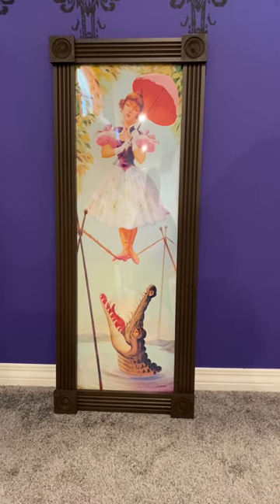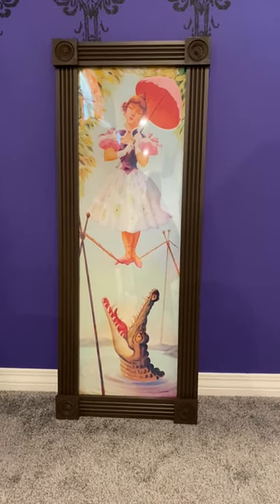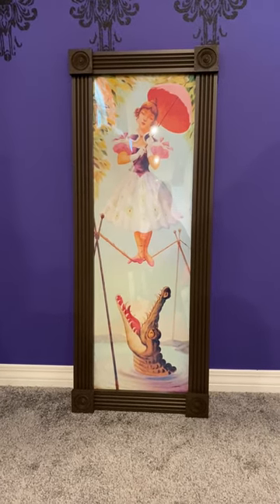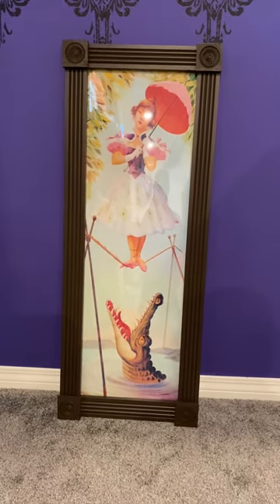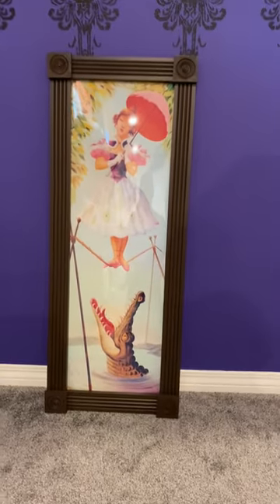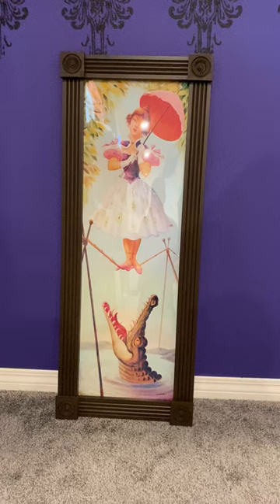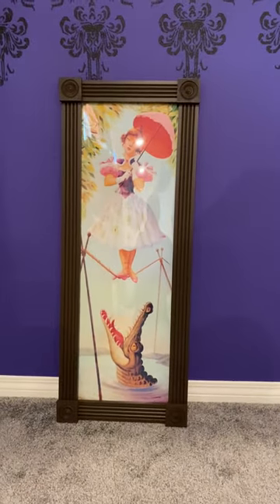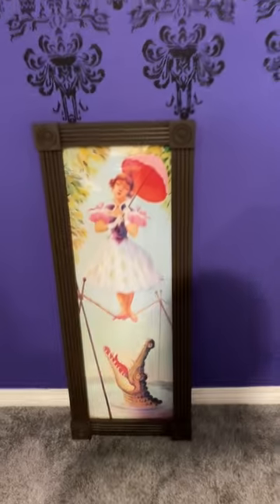How to make Disney’s Haunted Mansion stretch paintings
Brief description on how I made the Haunted Mansion stretch paintings on a budget!